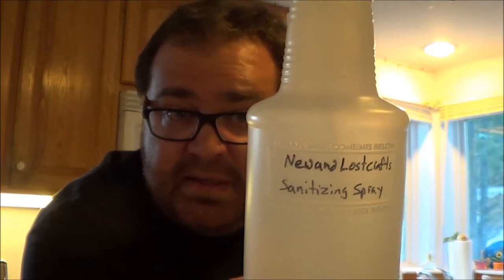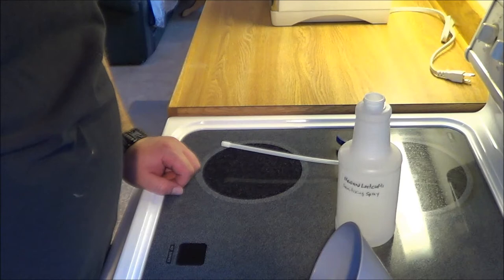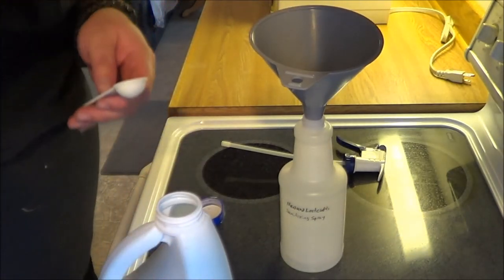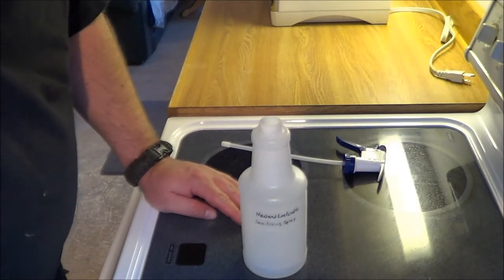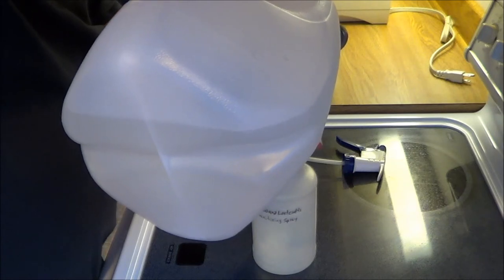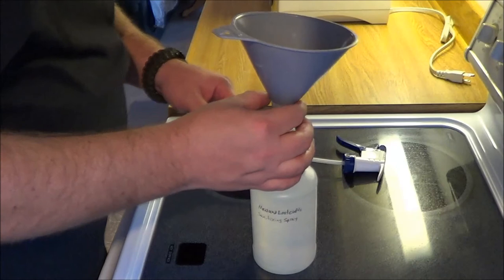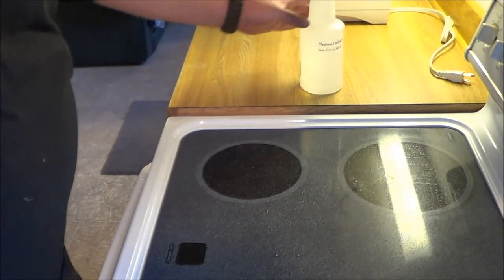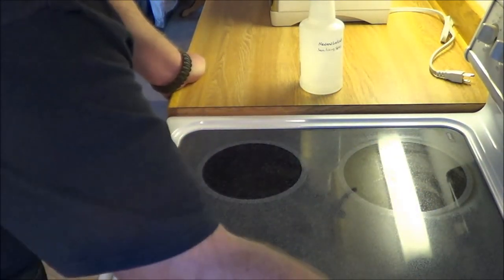Make Your Own No Rinse Sterilizing Spray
I estimate this has saved my family about $50 in the last five months.

Please Like if ya Like!

Cheers!
Willie